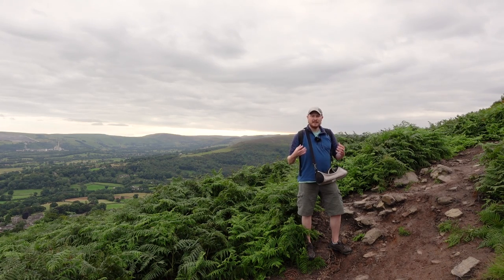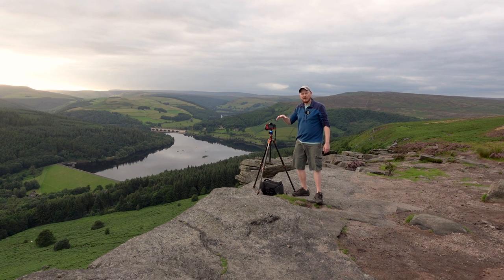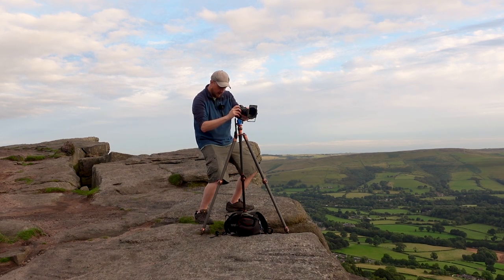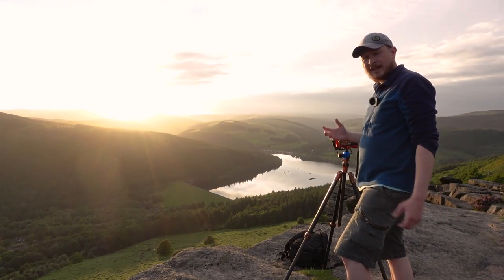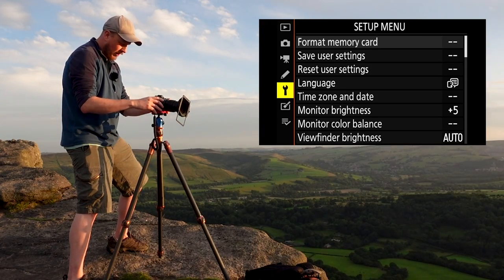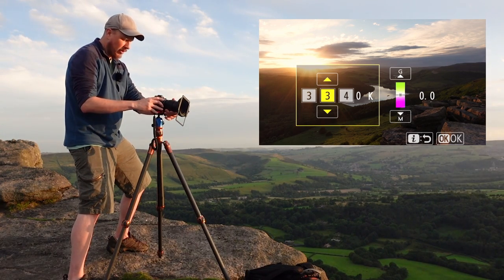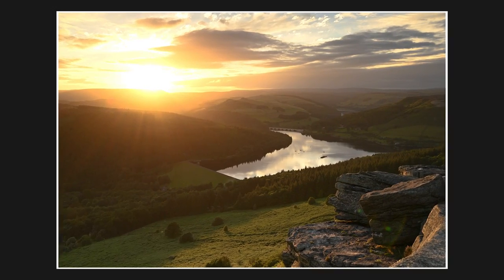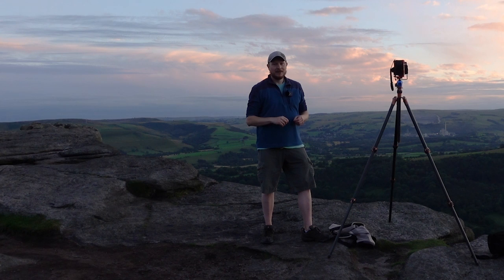No Post-processing: Straight Out of Camera Challenge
For this week's photography challenge, I'm attempting to capture an image straight out of camera with no post-processing. I'm turning off RAW, shooting in JPG only, and talking through how I set up the Nikon Z7 to try and get the best image possible when editing is not an option.